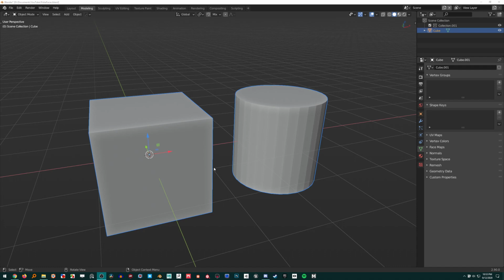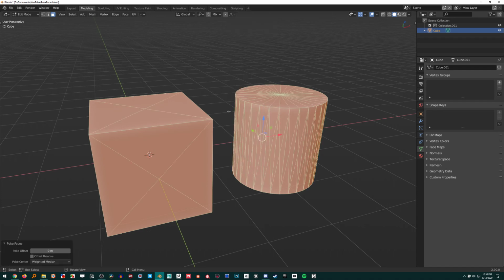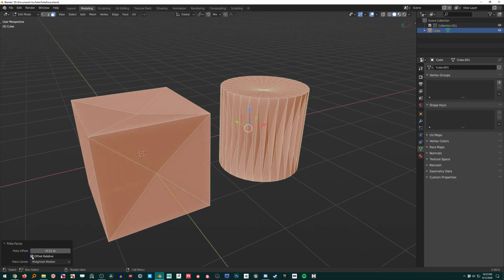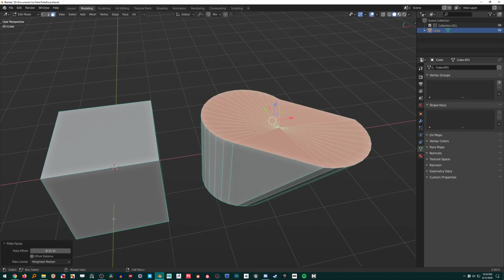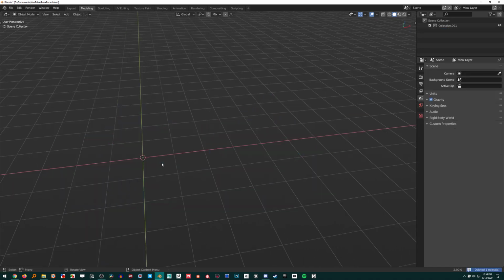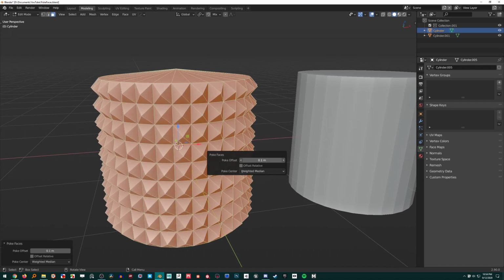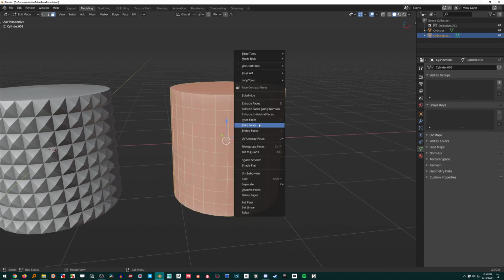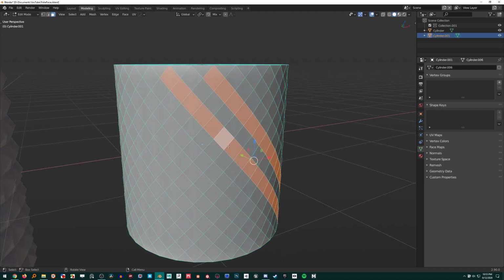Poke Faces - Blender Quick Tip #3